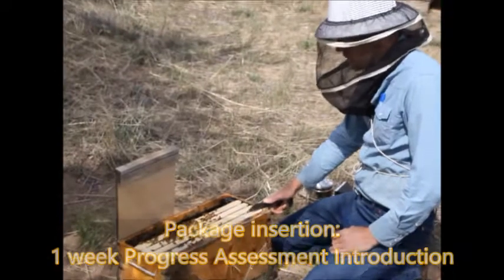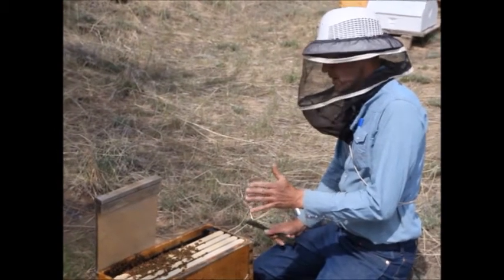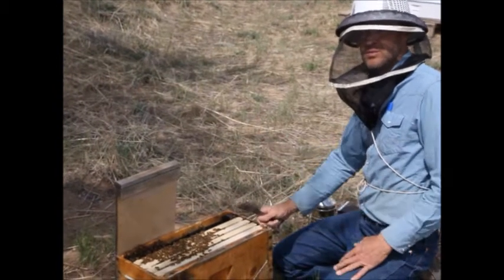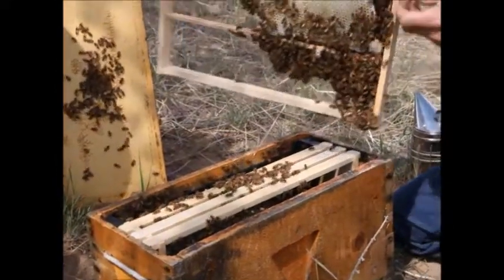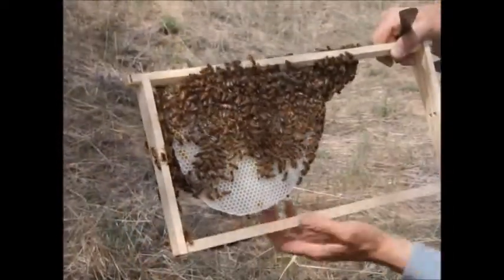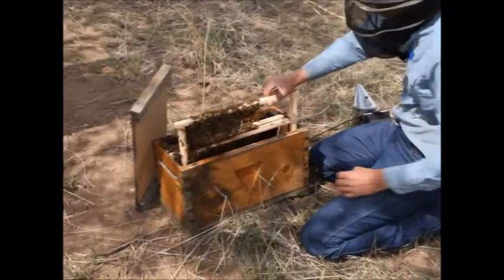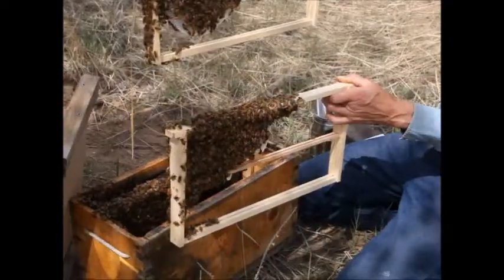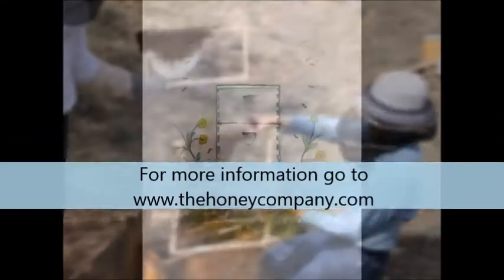Inspecting a package after 1 week